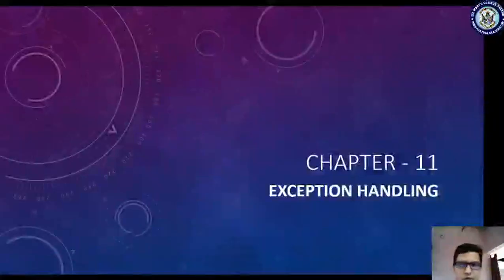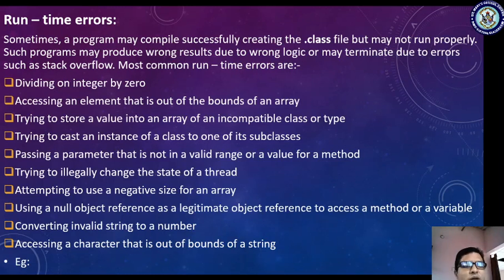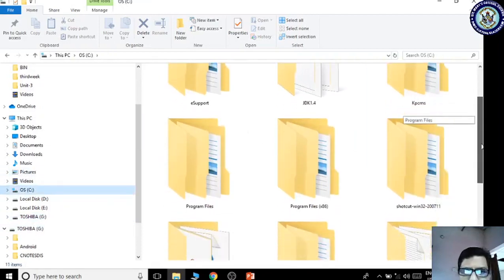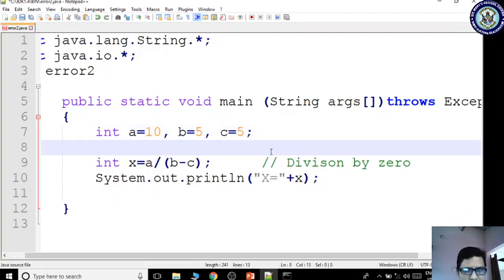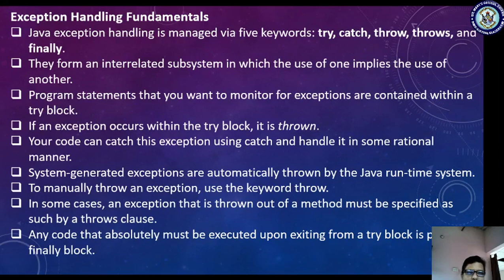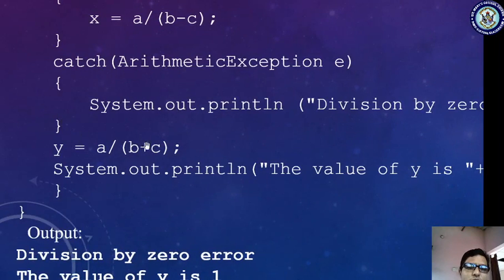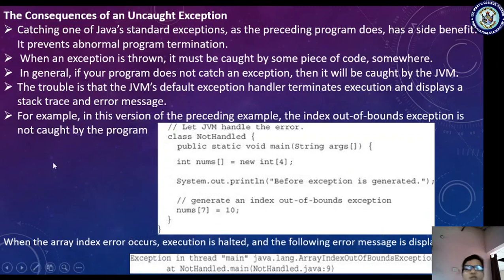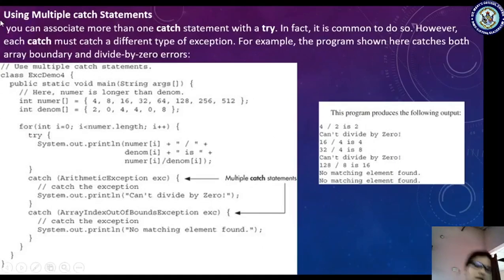J20 V SEM JAVA IIIBCA